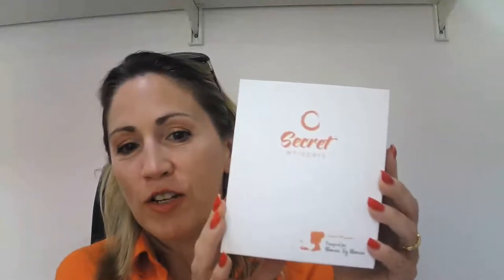How to clean your Secret Whispers Kegel Weights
• When you first receive your Kegel Kit you need to sterilise your weights by removing the balls from the holder and place the 4 balls and the white holder in a saucepan of boiling water for 3-5 minutes to sterilise.
Then dry your weights and place in the carry bag.
• Please ensure you wash all weights and the holder with warm water and  (pH friendly) soap before and after each use.